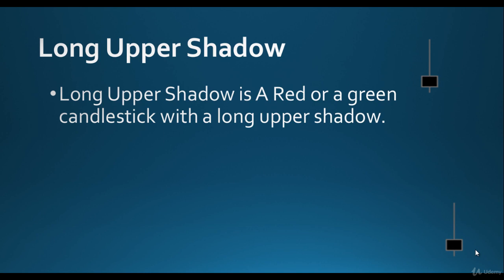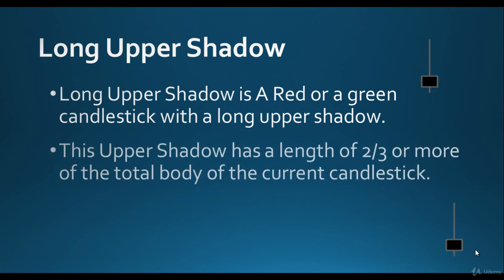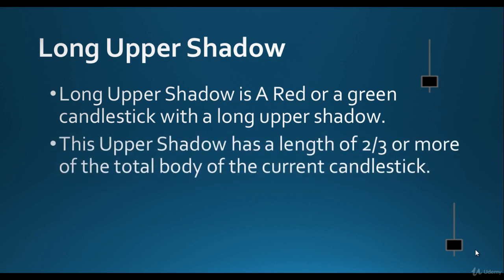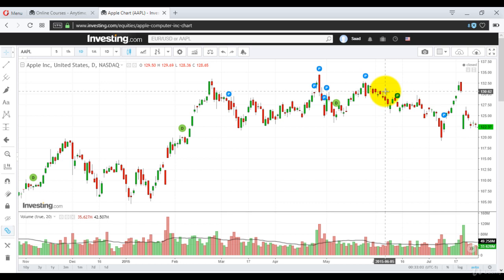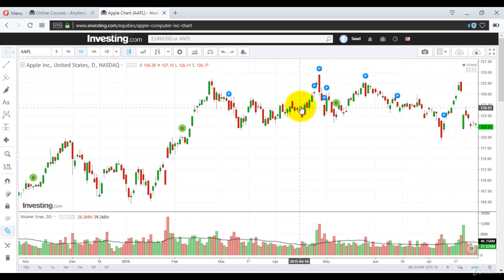Long Upper Shadow in Trading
Become an Advance and Brilliant Trader on Forex Stock Indices Metals Commodities Cryptocurrencies and ETFs